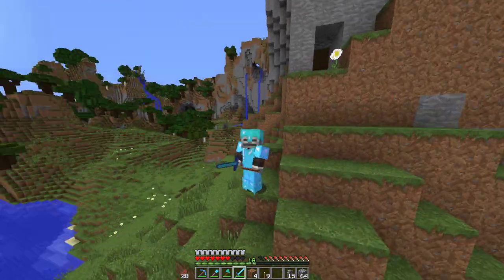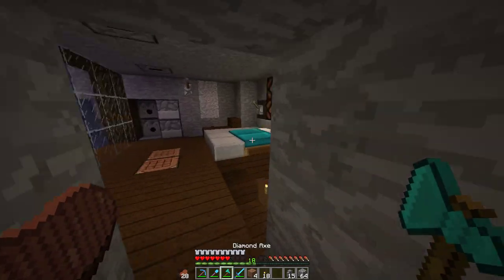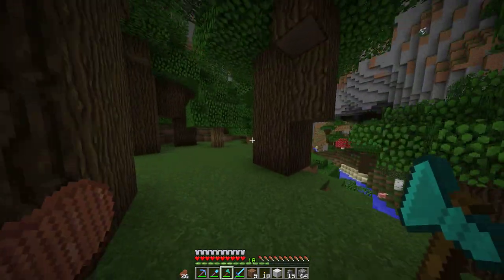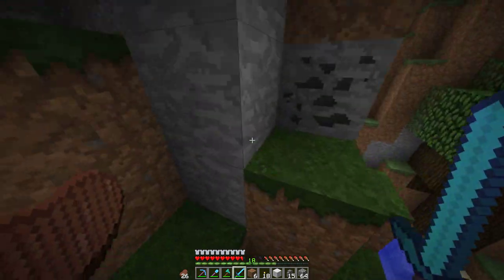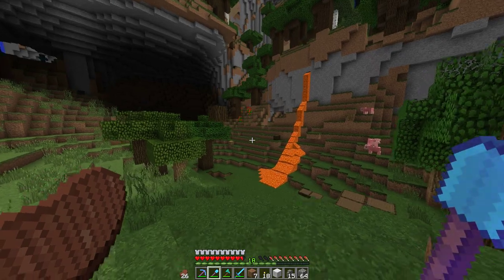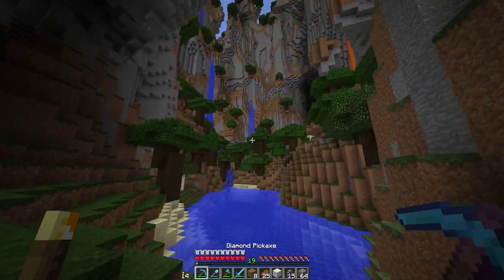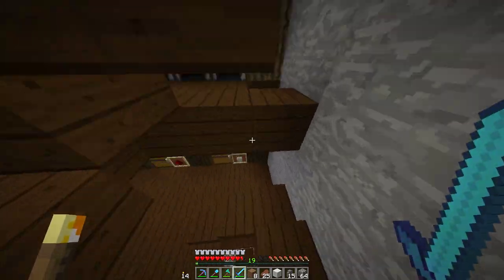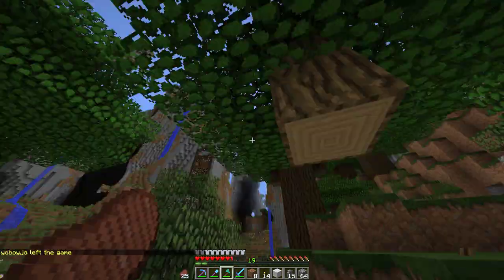Mincraft LP EP:2: